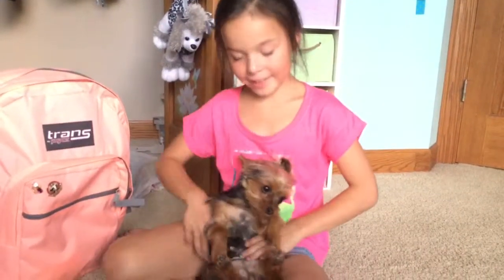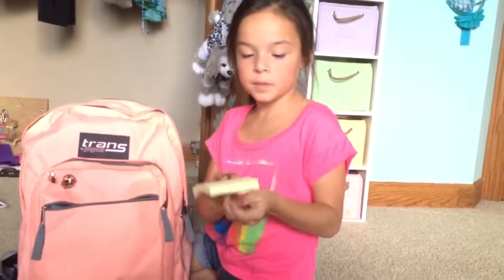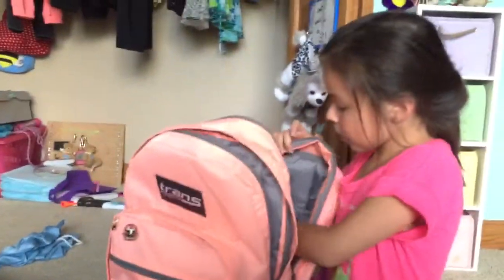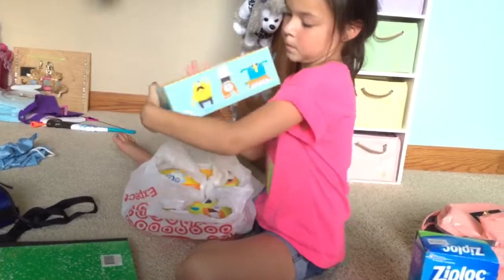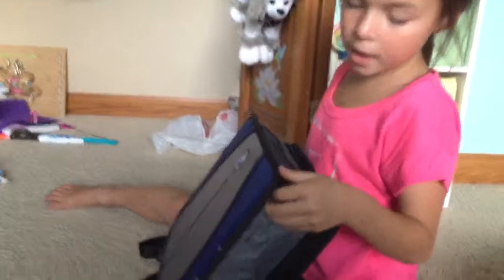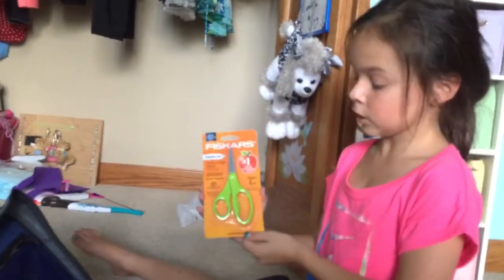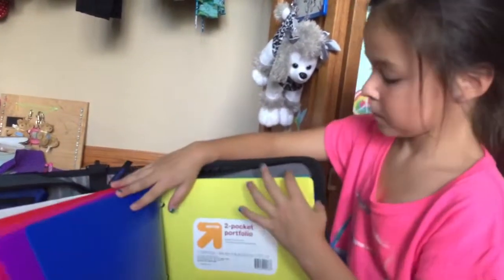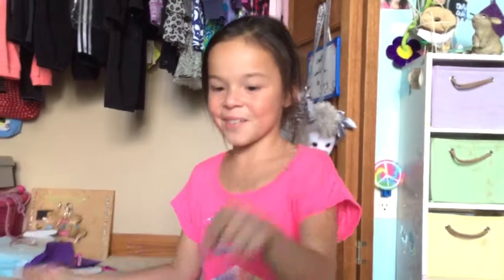Bella's back to school supplies haul